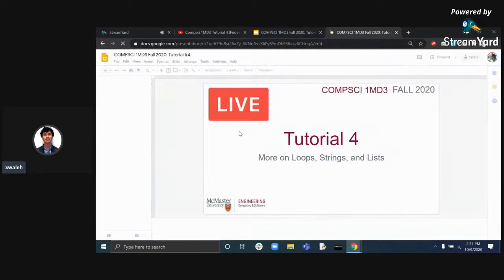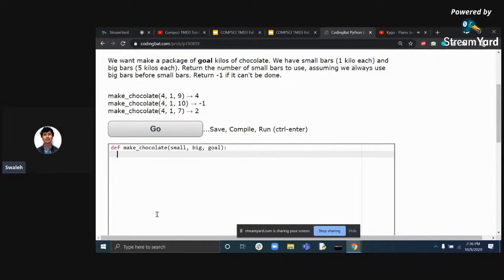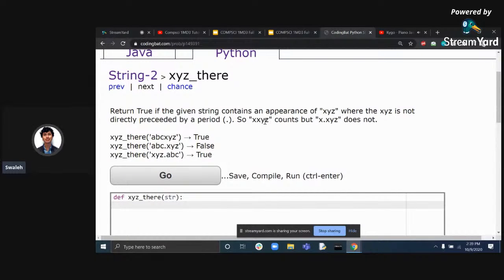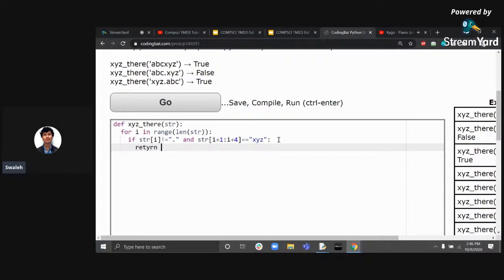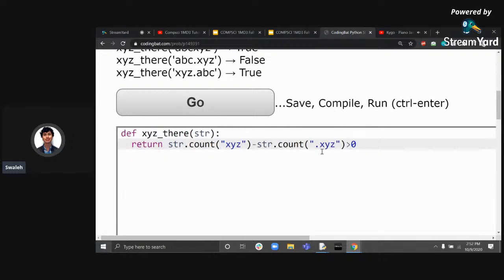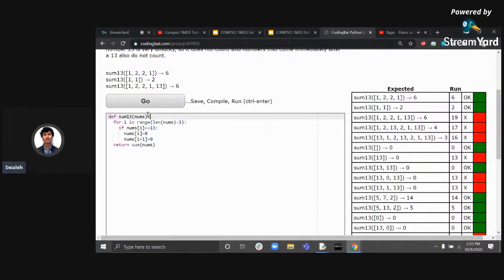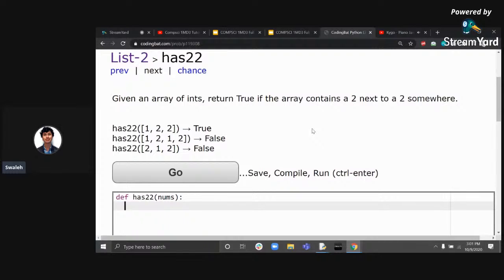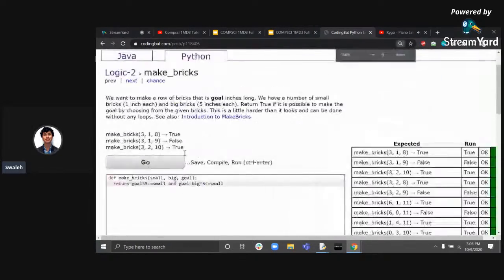Compsci 1MD3 Tutorial 4 (Friday 2:20 PM, Oct. 9th 2020)